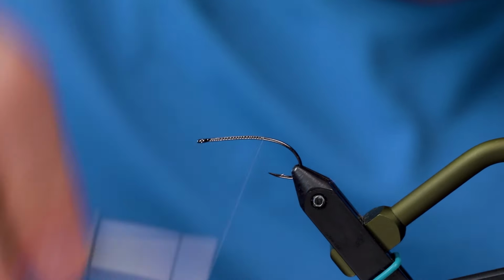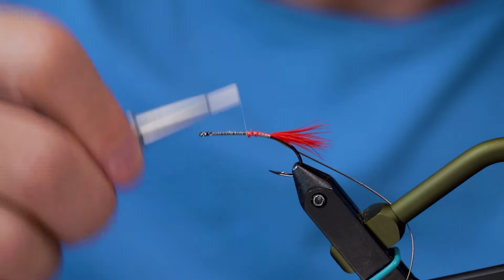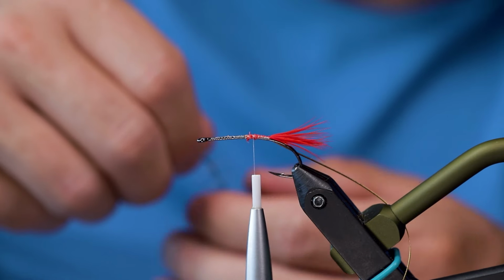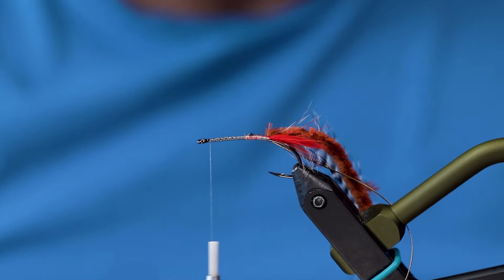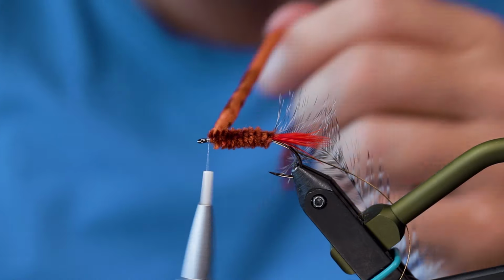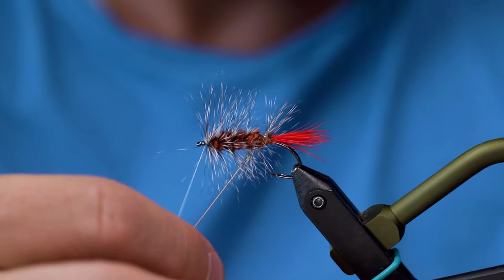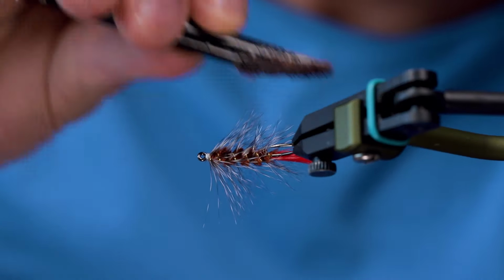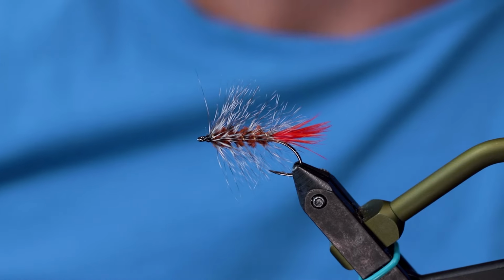Is this the BEST FLY in the world? Or is the woolly Bugger still the king?